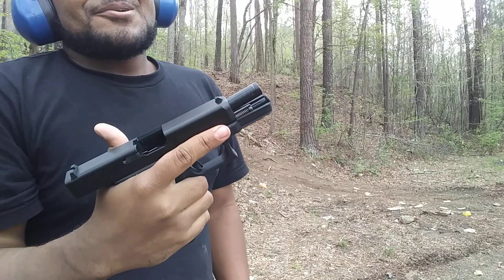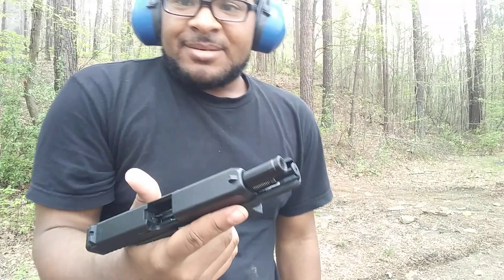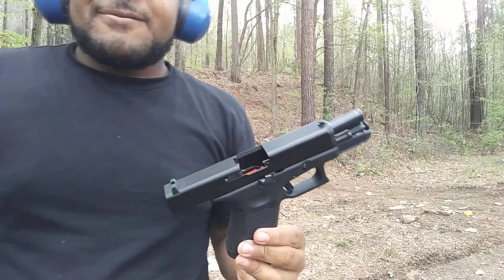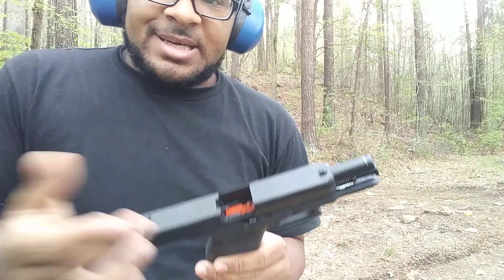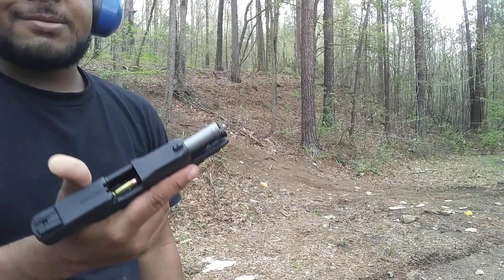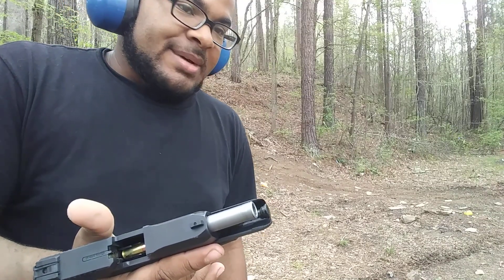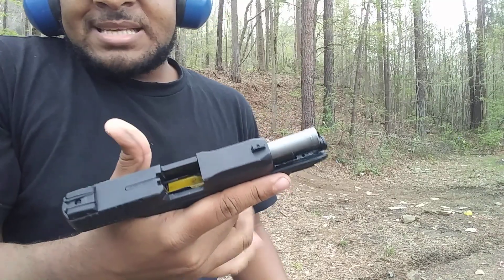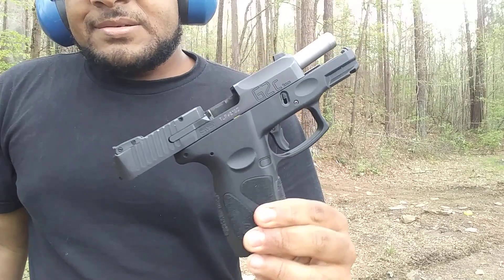Georgia woods shoot Episode 3: my EDC guns Glock 19 gen 5 and Taurus G2C 9mm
Georgia woods shoot Episode 3: my EDC guns Glock 19 gen 5 and Taurus G2C 9mm . my apologies for the audio ... The woods shoots are filmed near an airport ...